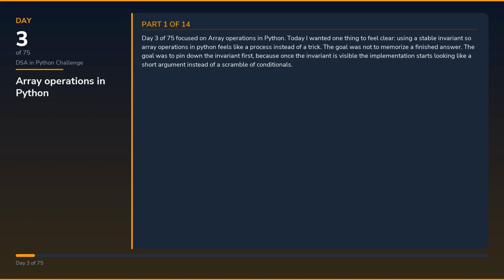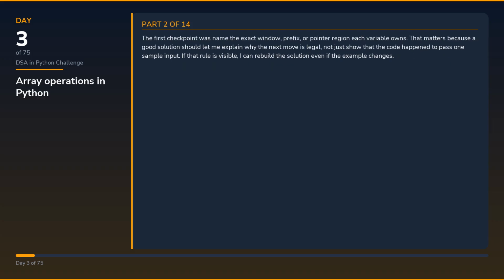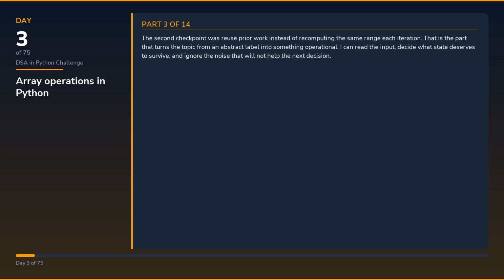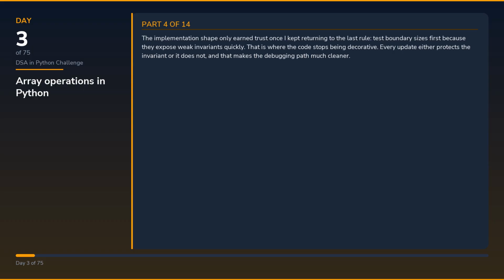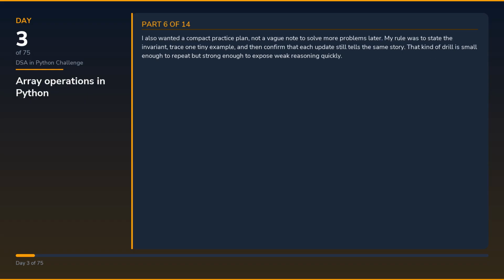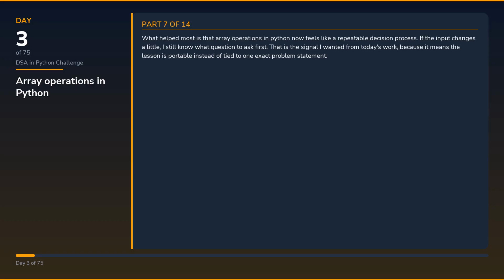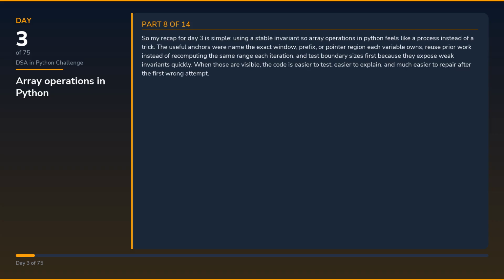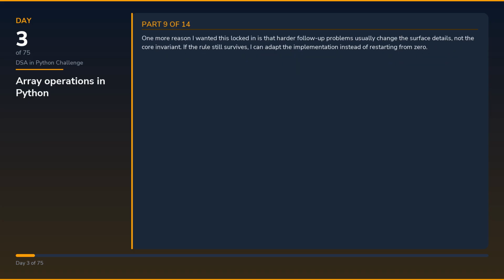Array operations in Python - Day 3/75 75 Day DSA in Python Challenge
Day 3 of the 75 Day DSA in Python Challenge. Today covers array operations in python with a focus on using a stable invariant so array operations in python feels like a process instead of a trick.